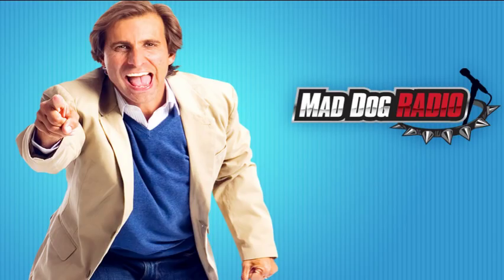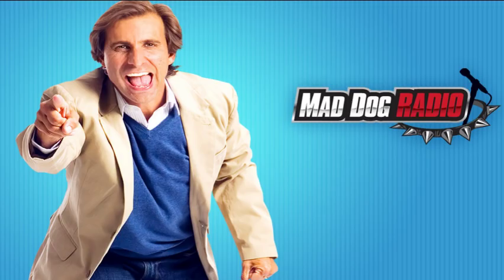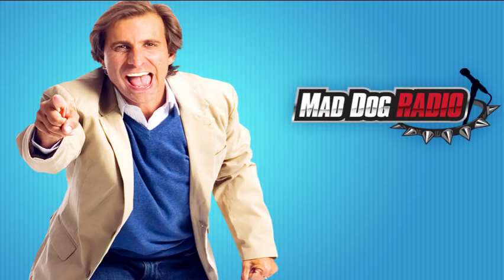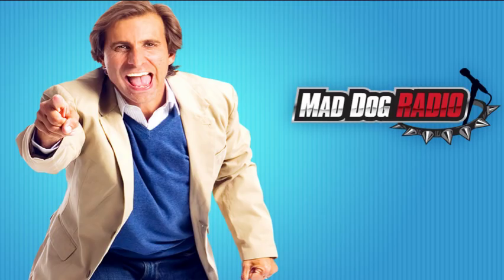Chris Mad Dog Russo w/Frank Nobilo-Any changes on Augusta,Tiger Woods,Phil Mickelson,lots more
History of WFAN

Check out Slidejoy, a brand new Android app that pays you for unlocking your phone!